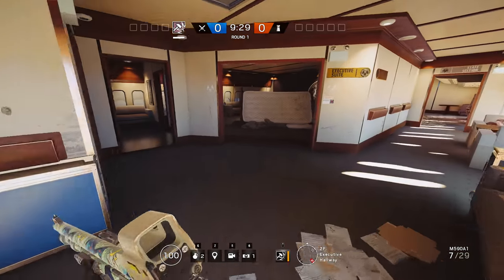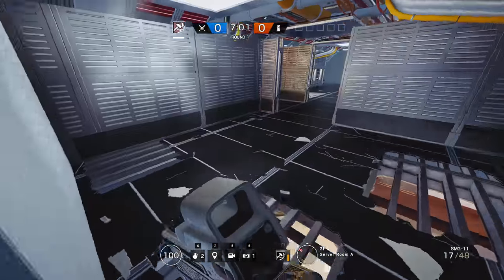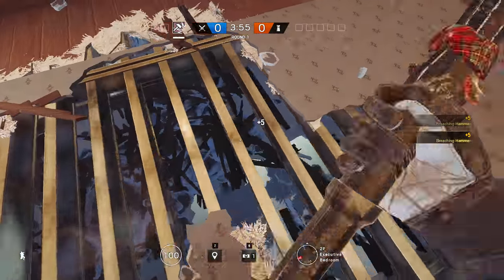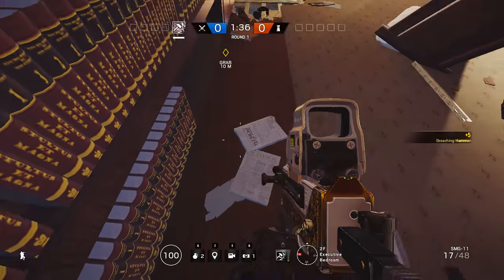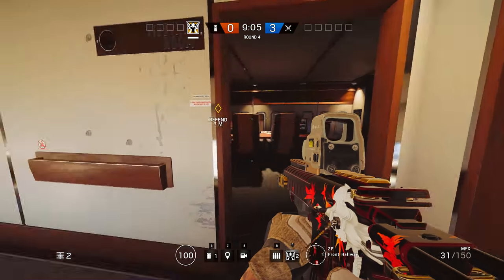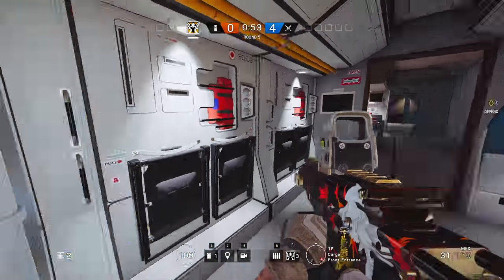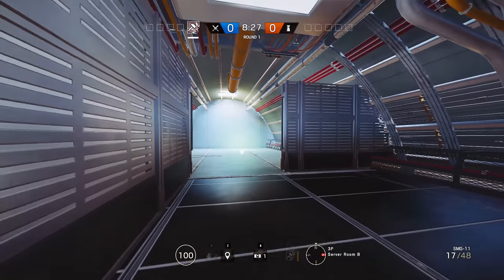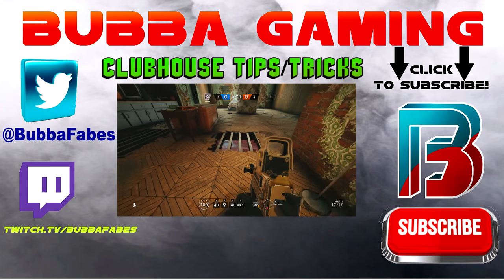Plane Map Tips and Tricks | Valk Cams/Kill holes Rainbow six siege Guide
In This series we Go through each map talking about Kill holes, Camera placements, Floor bangs, and anything cool map related,Tips and Tricks that might help you out in your gameplay!

Other great Guide Videos to watch!